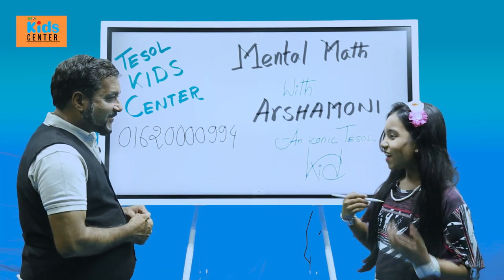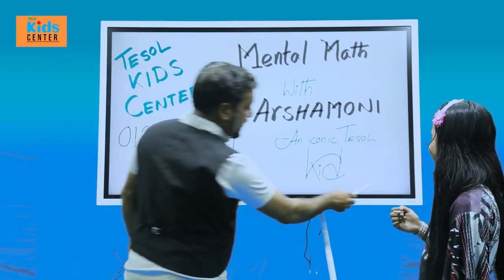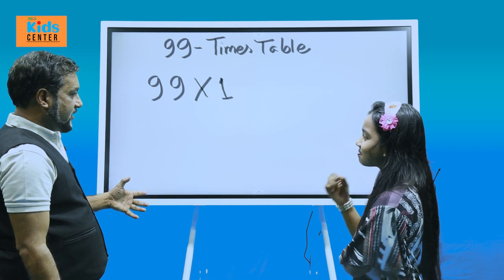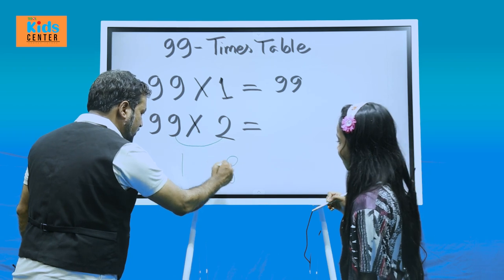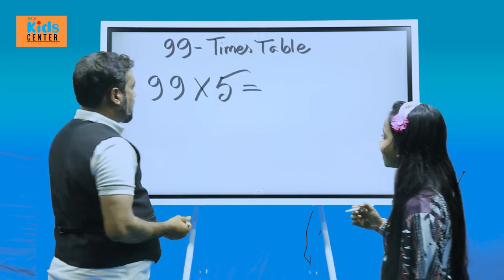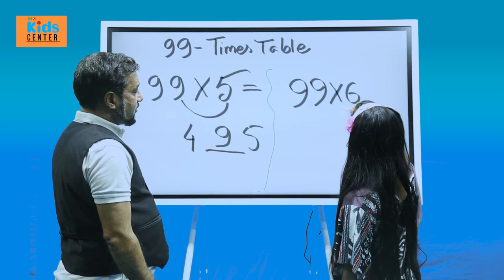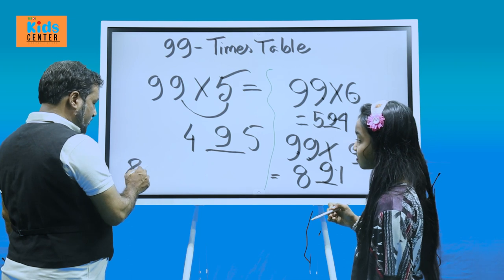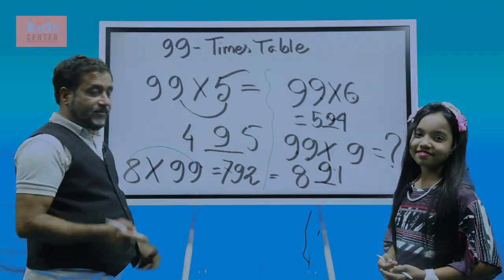Times Table of 99 | TESOL BANGLADESH | TESOL KIDS CENTER